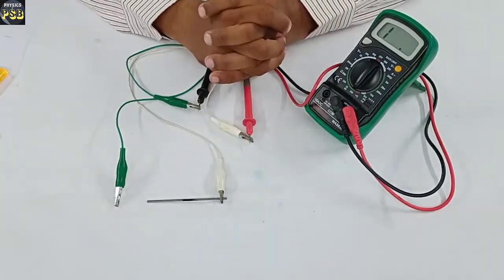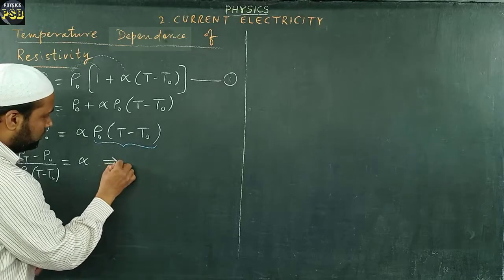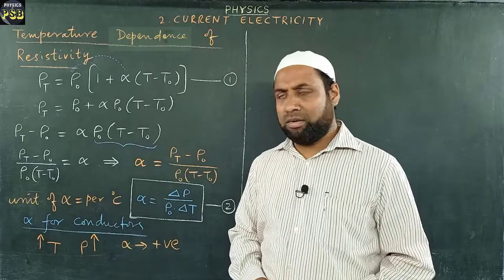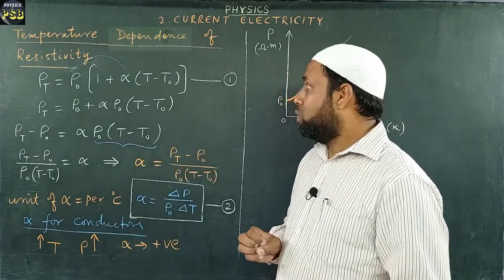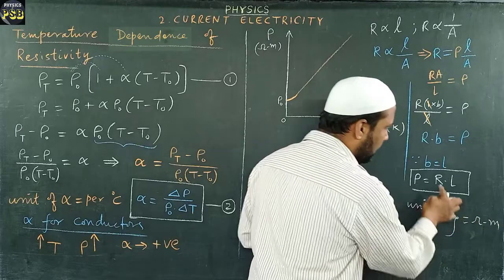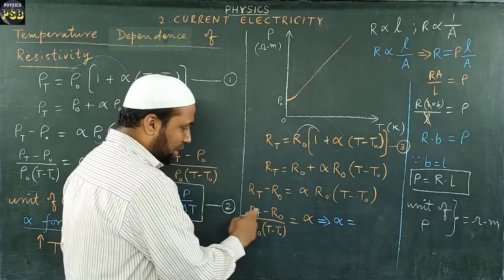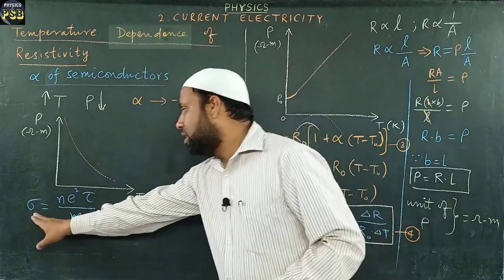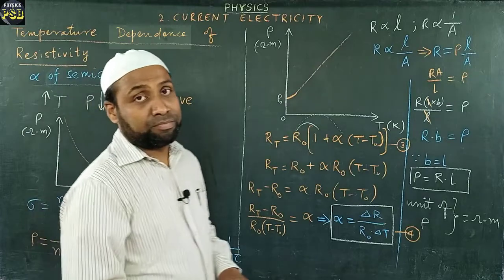Temperature coefficient of resistivity | Current Electricity| Demonstration | Class 12 Physics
This video demonstrates the concept of temperature coefficient of resistivity with the help of a simple experiment.  A topic from class 12 Physics.